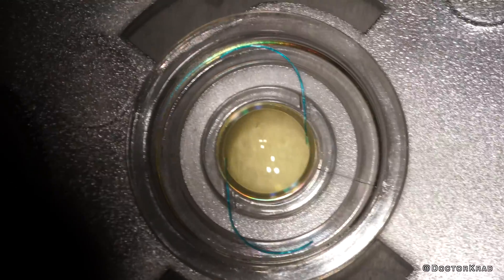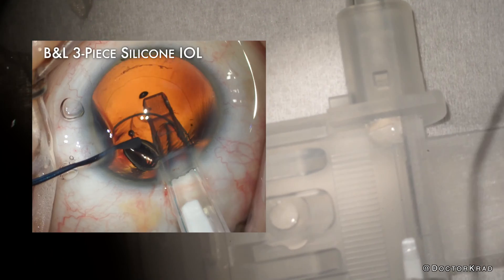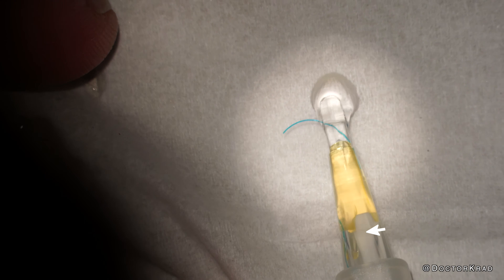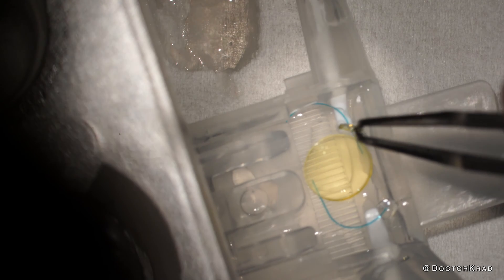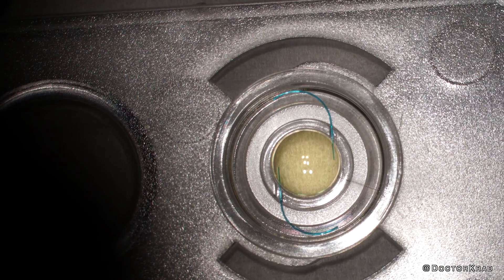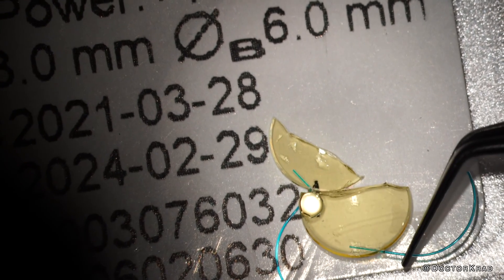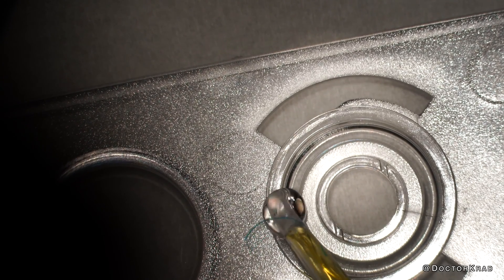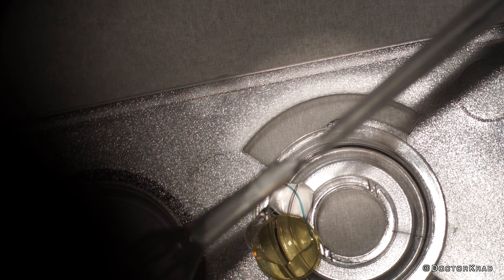LAL Fun. Can the Light Adjustable Lens fit through a different injector? LAL Upgrade?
RxSight makes a phenomenal lens implant that can be adjusted in strength after it's implanted.  An upgrade to its injector system is anticipated, and in this video I test inject the LAL through a Bausch & Lomb (B&L) IOL injector.